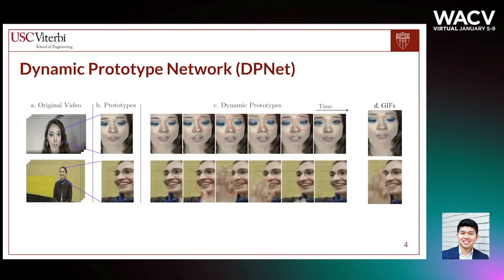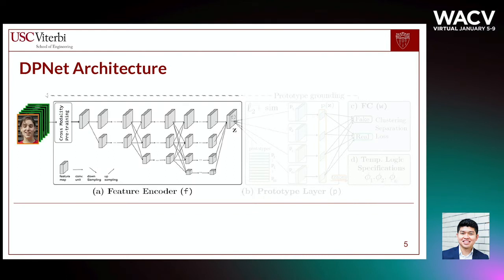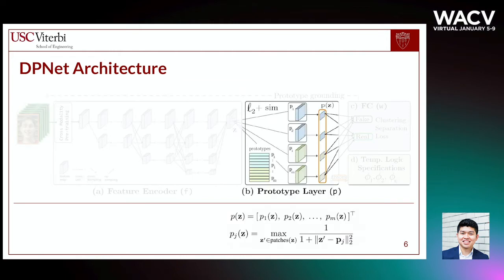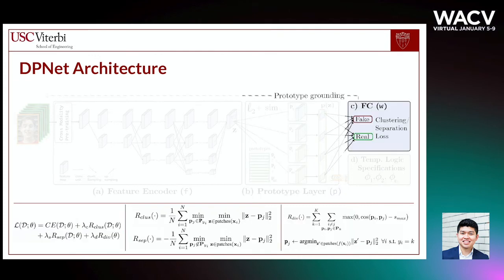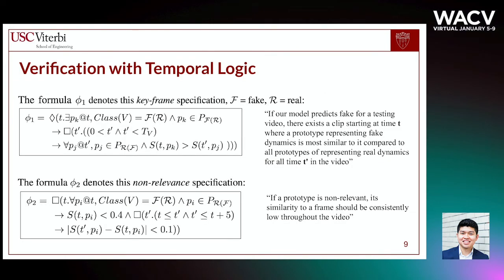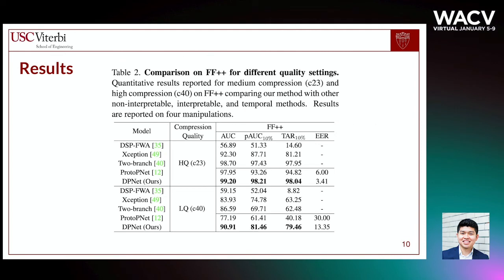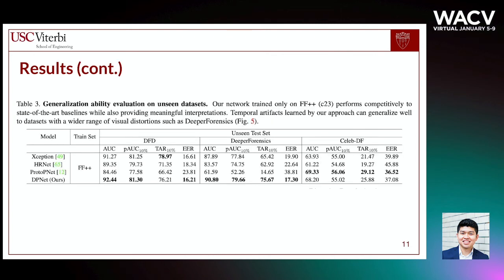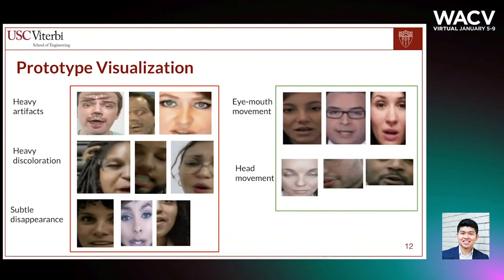1242 - Interpretable and Trustworthy Deepfake Detection via Dynamic Prototypes